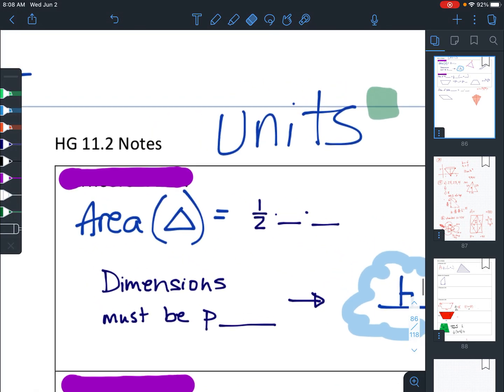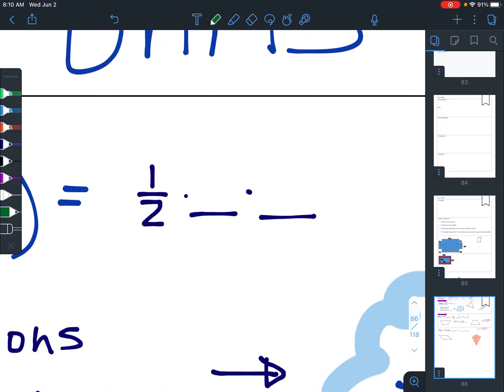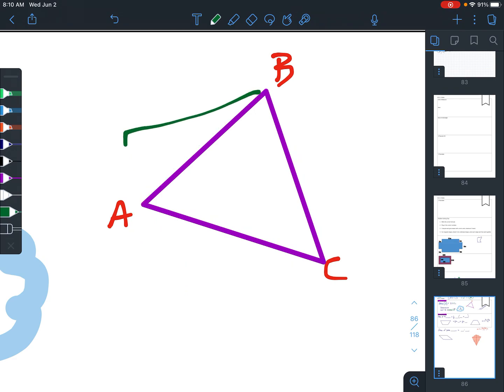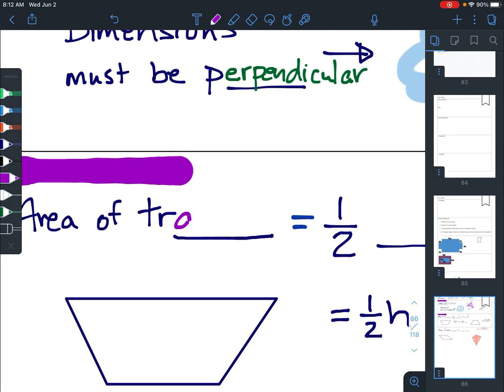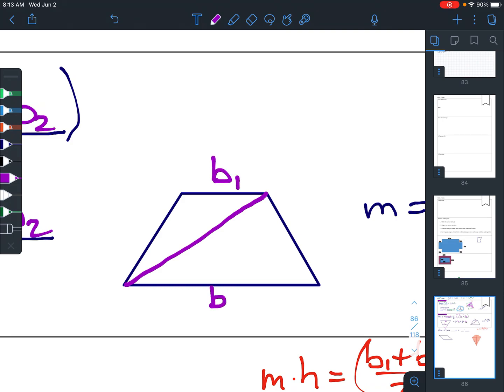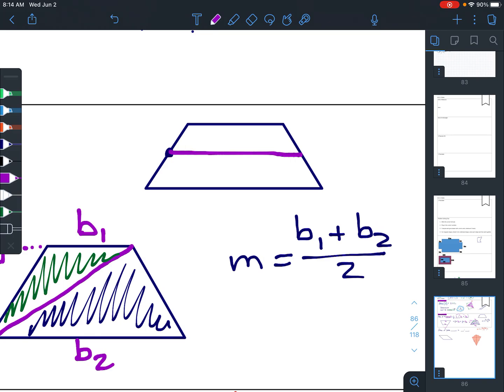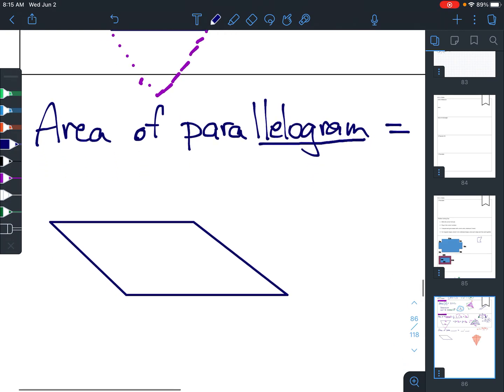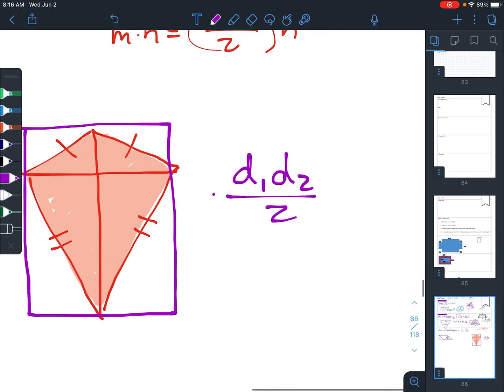Area of triangles trapezoids, parallelograms and kites.